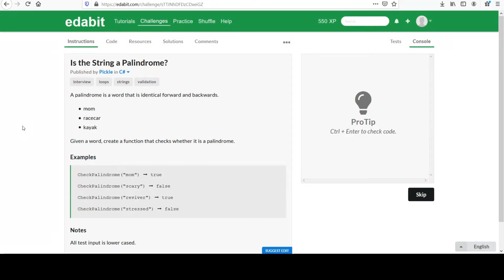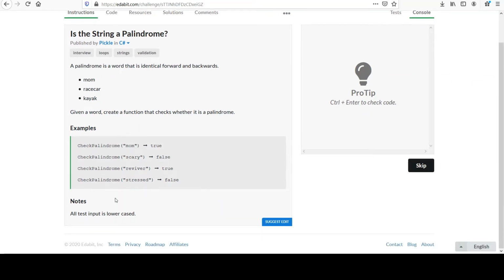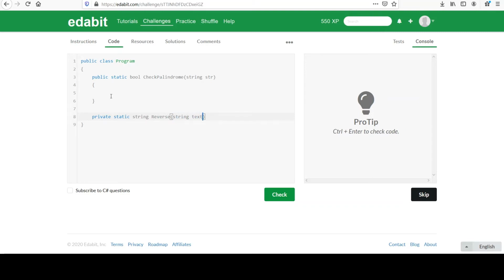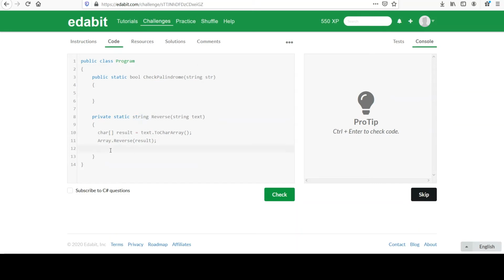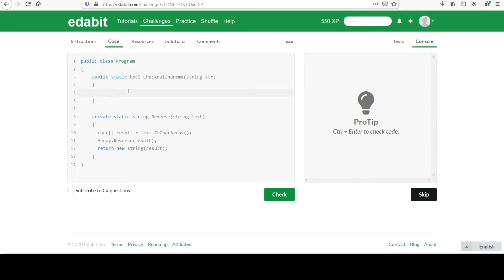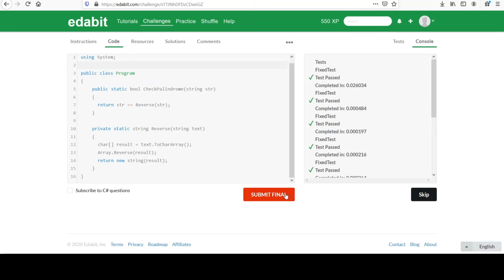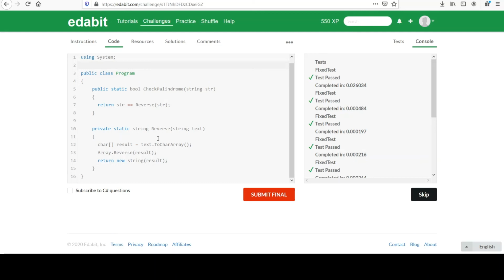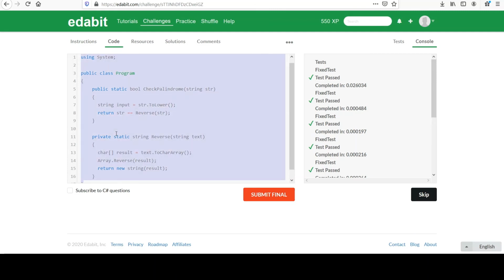Edabit Easy C# Programming Challenges #21: Is the String a Palindrome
Beginner level C# object oriented programming series. This challenge comes from the Edabit website's easy difficulty category. Viewers are given a string as input. They are to determine whether or not the input is a palindrome- a word that is spelled the same forwards and backwards.